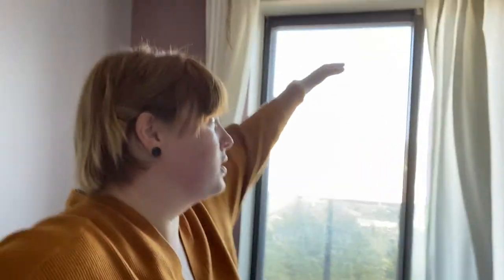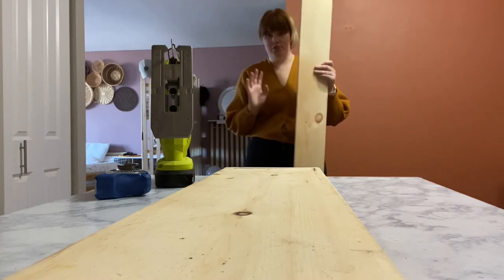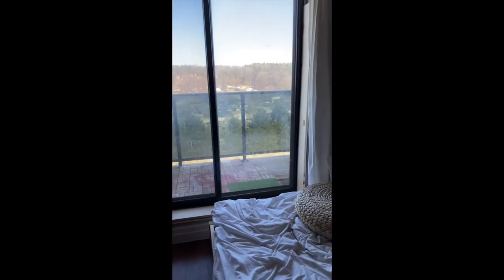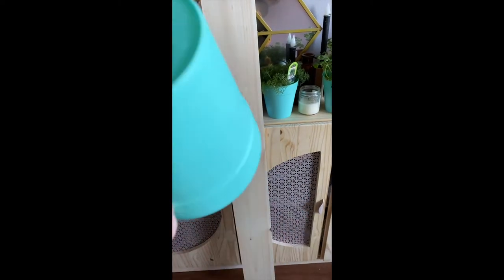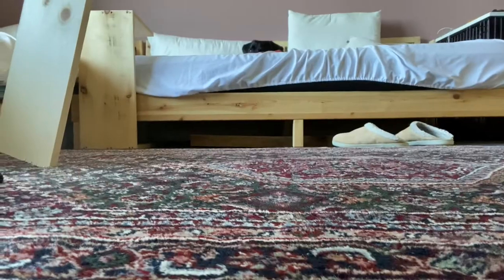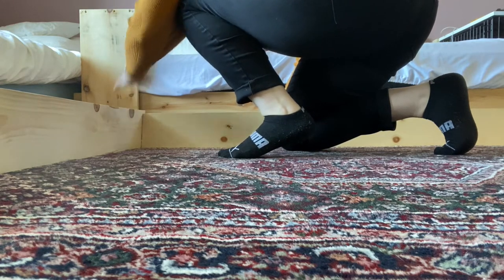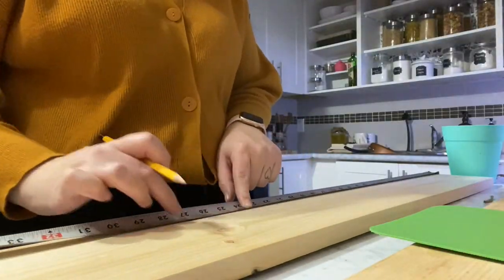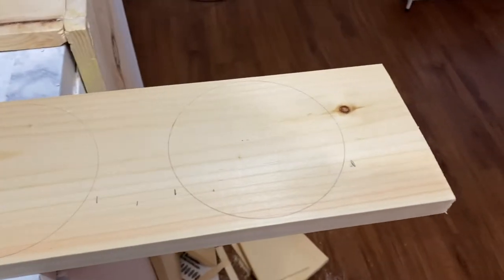Window Planter | DIY Renter Friendly Planter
My husband and I live in a 850 sqft apartment in Ontario.
This week on apartment diaries I wanted create a cute window planter that I we could use for our herbs when we get su in the morning.